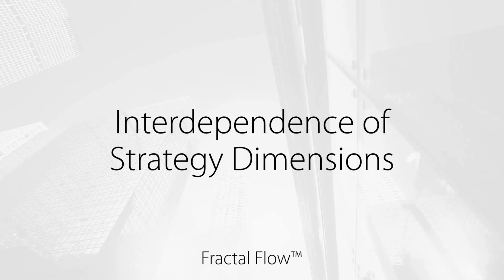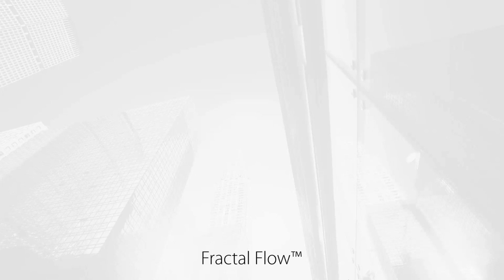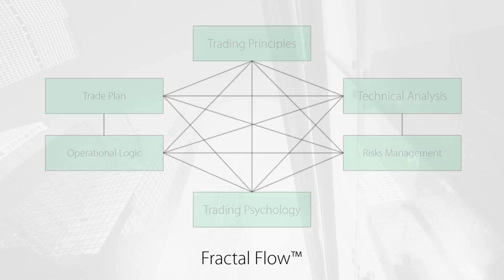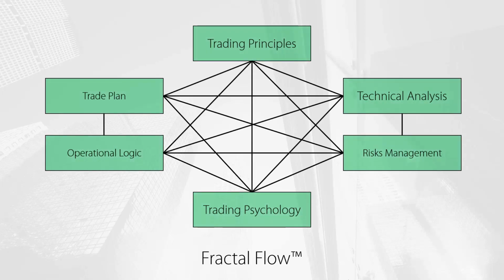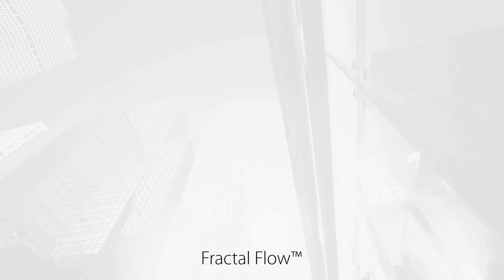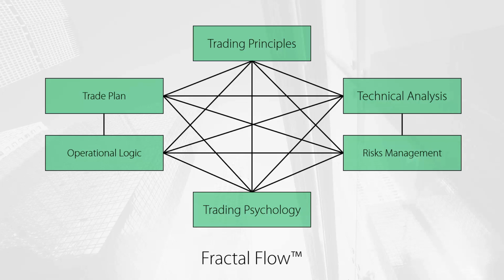fractal flow:interdependence of strategy dimentions-8